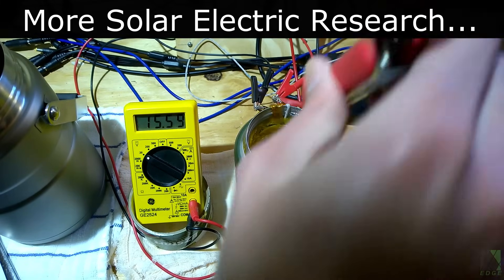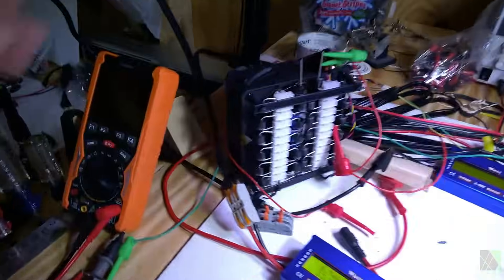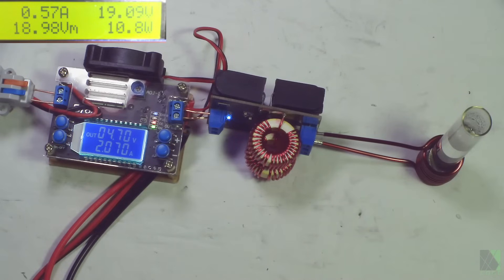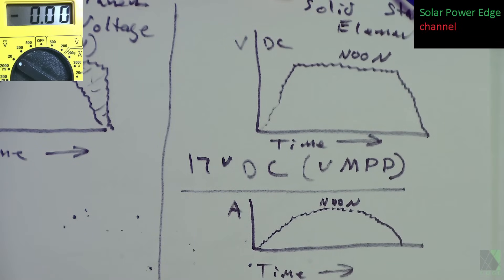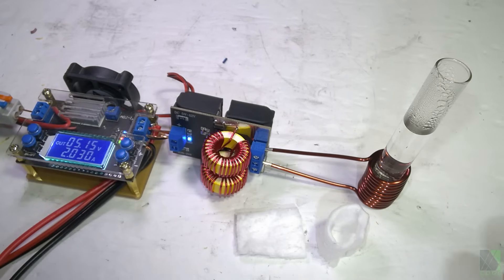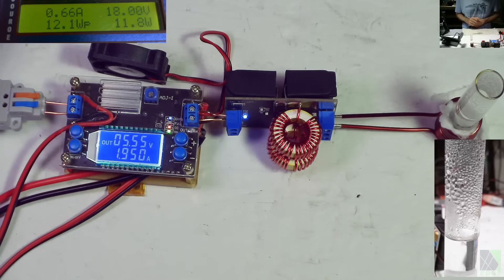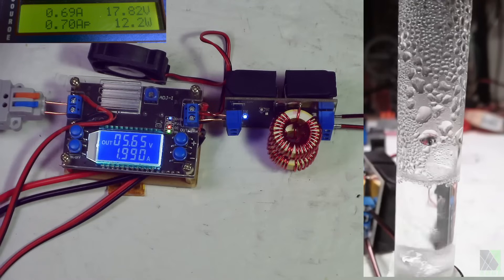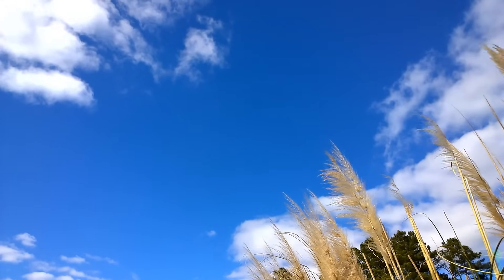15 Watts of Solar Power Boiling Water! induction experiments in my solar workshop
Follow up to a previous experiment where I boiled and cooked an egg with just 15 watts of DC power from a tiny 20 watt solar panel. - here I will try to use the same solar panel with an induction circuit to boil water in a test tube.

Related videos and material
/// PARTS LIST ///
🟢 ZVS Induction board 5-12v
🟢 Mini DC-DC Buck Converter / bench power supply